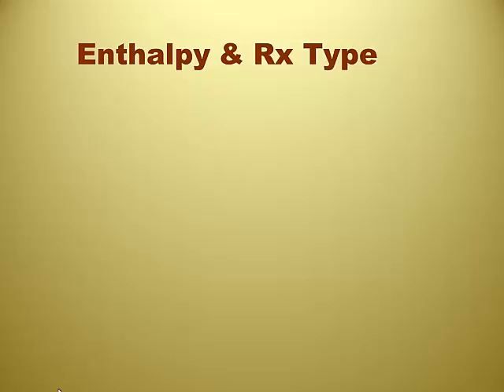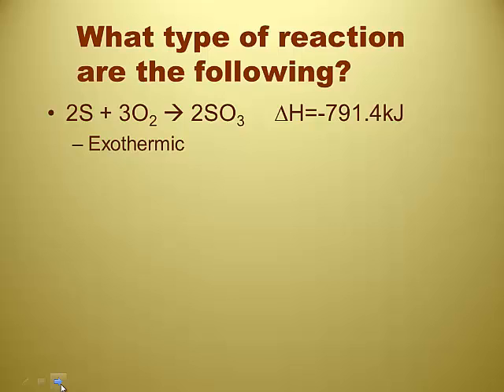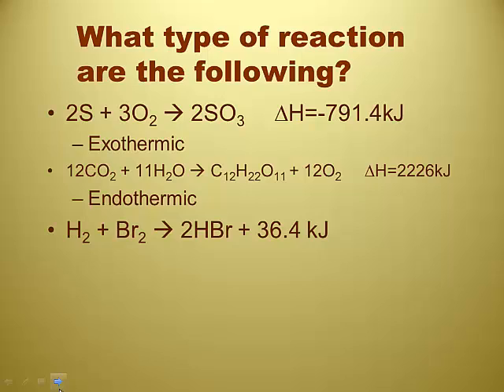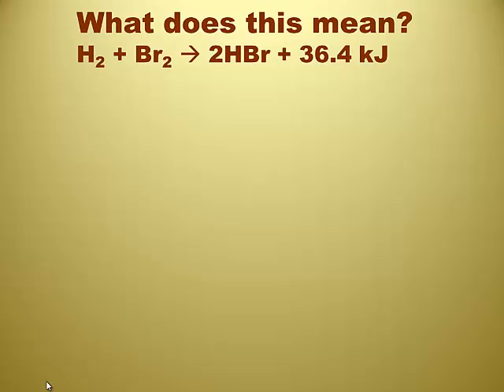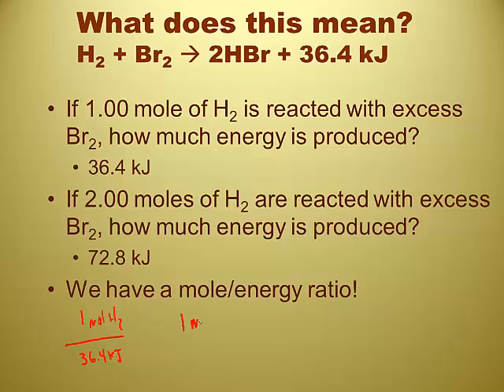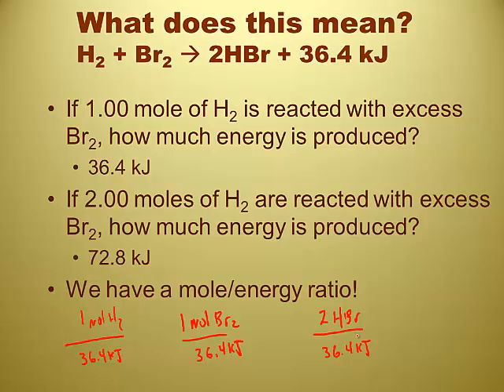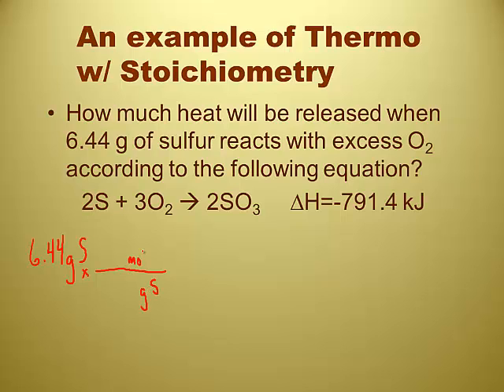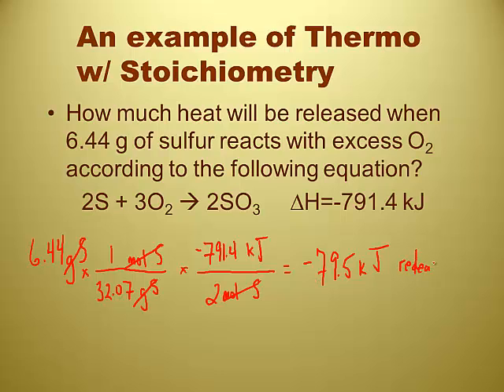RC Unit 13 Video 4 - Thermostoichiometry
This is a short video on thermostoichiometry